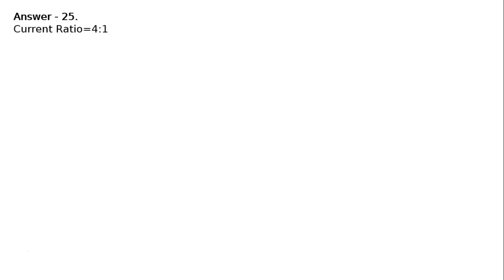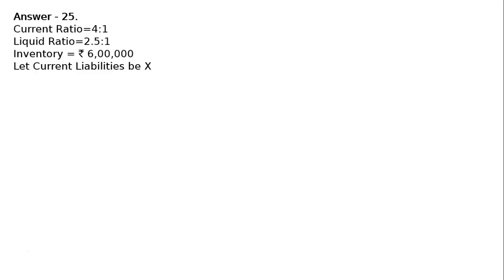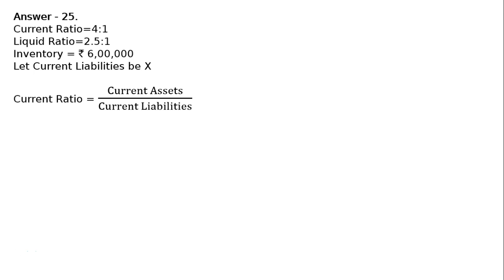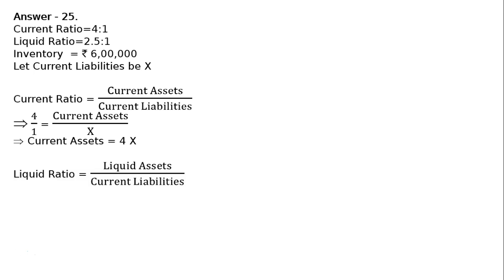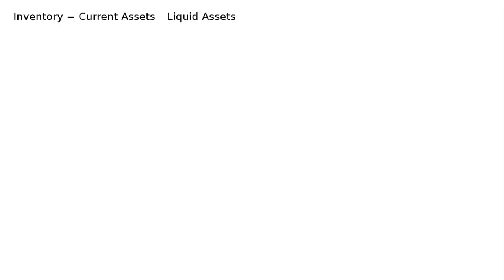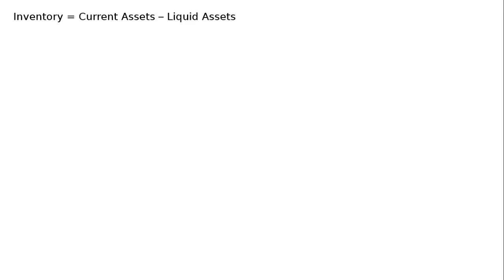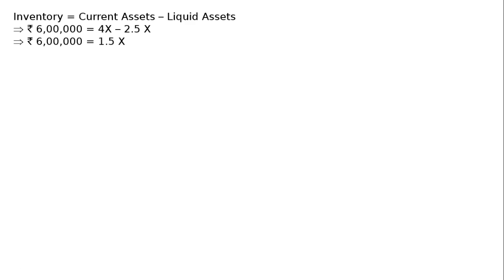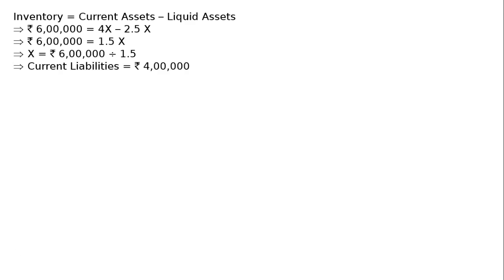Accounting Ratios Q25 | Class 12 | Accountancy | Ray Academy